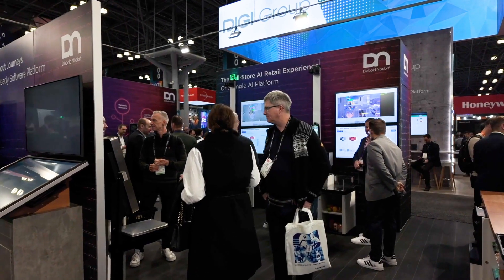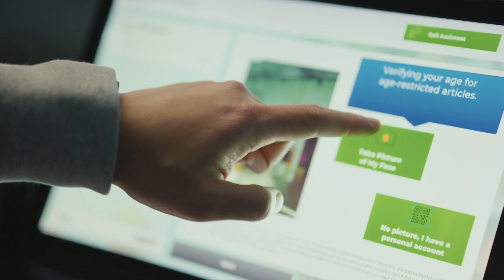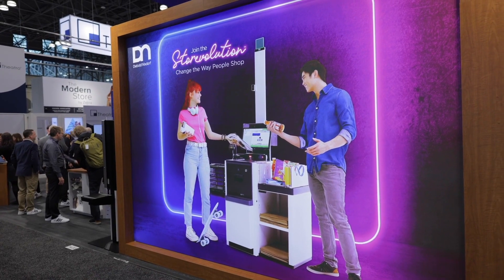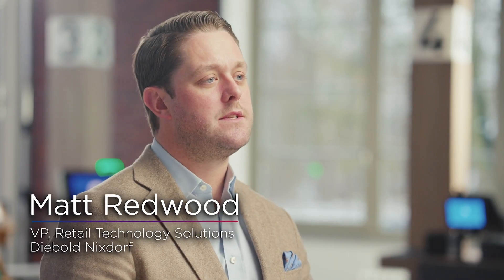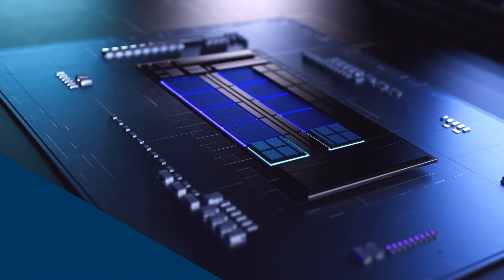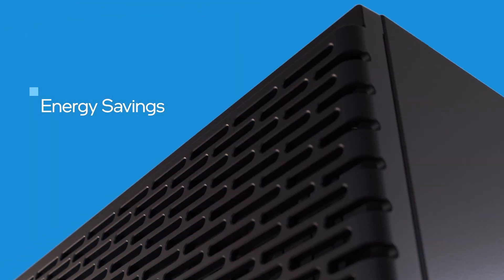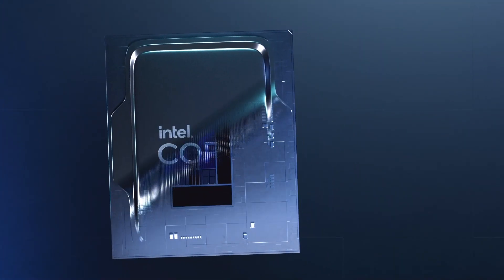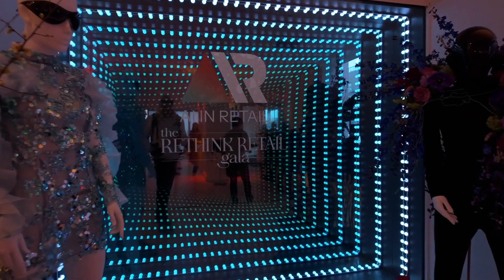AI-Powered Retail Revolution: Diebold Nixdorf and Intel Transforming POS Systems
Experience the future of retail technology as Diebold Nixdorf and Intel join forces to unveil their latest AI-driven point-of-sale (POS) system. Discover how this next-generation solution integrates Intel's cutting-edge processors and Diebold Nixdorf's innovative modular POS system - the DN Series BEETLE M2110 - to reshape the retail experience, driving efficiency and customer engagement.